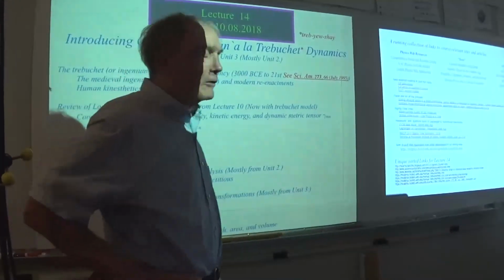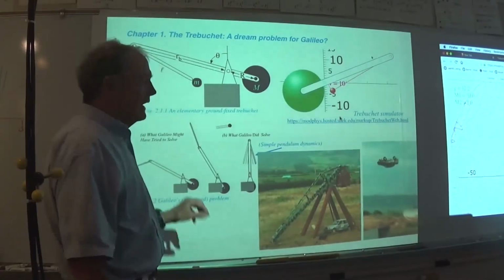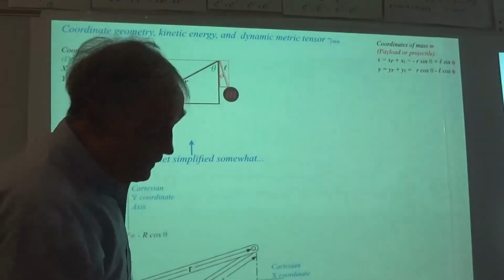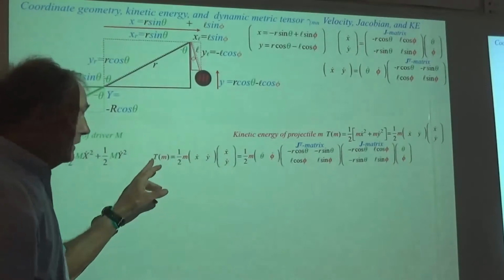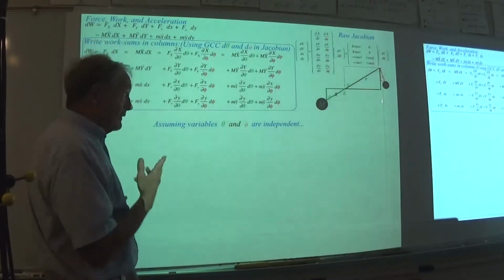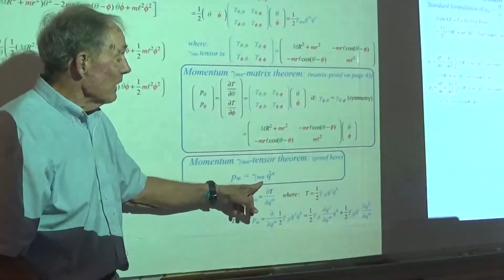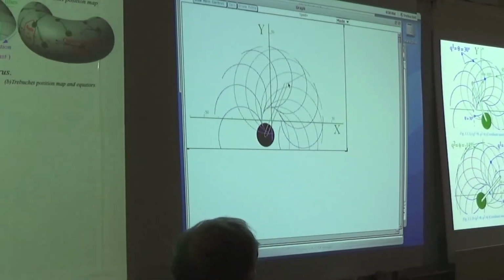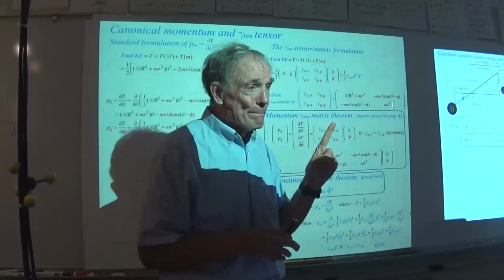Classical Mechanics with a Bang! (2018 Fall) - Lecture #14